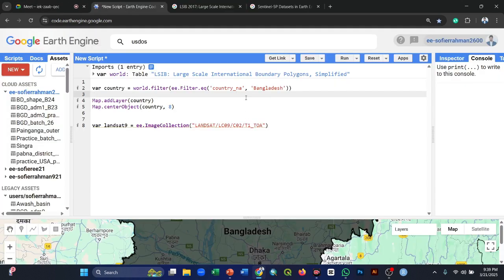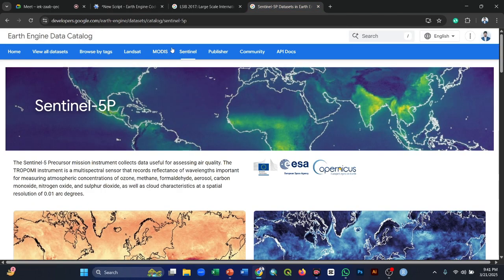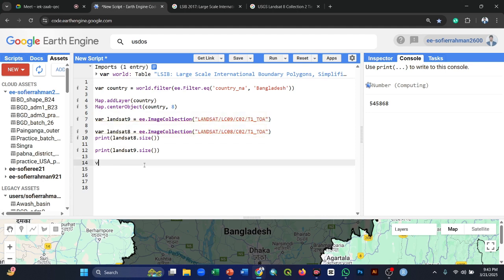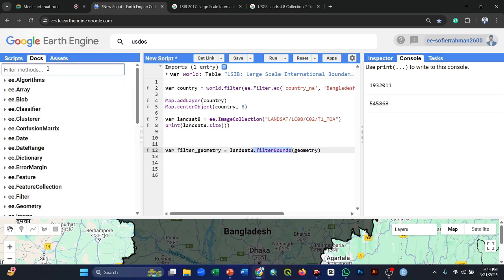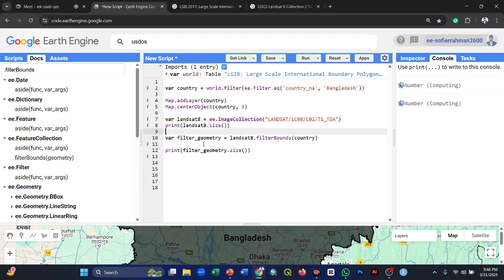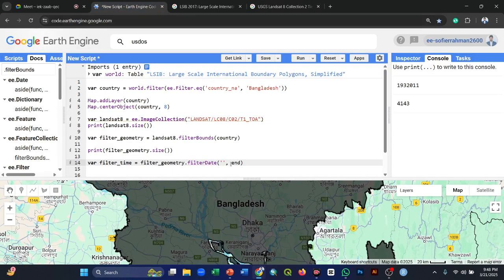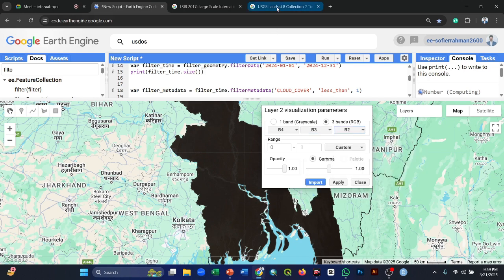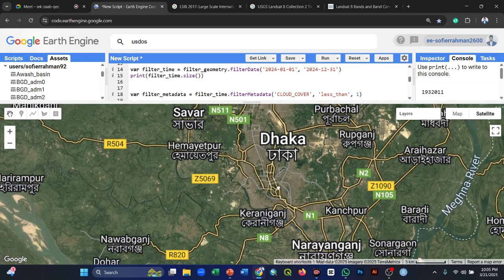Filter Image and use different Bands combination for Analysis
⛔Registration open for new batch ⛔

🔴GEE Basic to Advance Course Participants joined from Malaysia 🇲🇾 Sri Lanka 🇱🇰  Sierra Leone 🇸🇱 BD 🇧🇩 IN 🇮🇳 II
Next Batch start from 16th May 2025

*GEE basic to advance course for remote sensing analysis

Google Earth Engine Course Content:

💥INTRODUCTION:
1 .Introducing About Google Earth Engine
2. How To Create Google Earth Engine Account
3. 3. Introducing Google Earth Engine Code editor
4. Familiarity With the Basic JavaScript Syntex in GEE
5. Introducing Client Vs Server Object in Google Earth Engine
6. Basic of Import and Export Any Raster and Vector data in Google Earth Engine

🎯Calculating Band Combination In GEE:
7. Band Combination Using Satellite Imagery
8. Band Combination of Different Dataset in GEE

📸 Basic Of Image Visualization:
9. How to Filtering Satellite image in GEE
10. How to Displaying Satellite image in GEE

🎗Calculating Indices in GEE:
11. Normalized Difference Vegetation Index (NDVI)
12. Enhanced Vegetation Index (EVI)
13. Normalized Difference Water Index (NDWI)
14. Normalized Difference Buildup Index (NDBI)
15. Normalized Difference Drought Index (NDDI)
16. Normalized Difference Snow Index (NDSI) and others
17. How To make Time series Chart and Data for all indices

🎗Calculating Soil Moisture:
18. Soil Moisture Index in GEE
19. Calculating Average Prof Soil Moisture Index in GEE

🎗Land Surface Temperature Monitoring:
20. How To Calculate Land Surface Temperature(LST) Monitoring using MODIS Dataset in GEE
21. How To Calculate Land Surface Temperature(LST) Monitoring using Landsat Dataset in GEE
22. How to Calculate Land Aerosol Optical Depth(AOD) in GEE
23. How To make Time series Chart and time series Data for LST in GEE

🎗Calculating Air Quality Monitoring Parameter:
24. How To Calculate Carbon Monoxide (CO) unit (mol/m^2) using GEE
25. How To Calculate Nitrogen Dioxide (NO2) unit (mol/m^2) using GEE
26. How To Calculate Sulphur Dioxide (SO2) unit (mol/m^2) using GEE
27. How To Calculate Methane (CH4 using GEE platform
28. How to Make Time series Chart and data for all Air quality parameters in GEE

29. How To make Hill shade ,Slope & Aspect Map using Different Dataset in GEE
30. How To Export Hill shade ,Slope & Aspect Map using Different Dataset in GEE

31. How To Create LULC Map Using GEE Platform
32. How To Apply supervised & Unsupervised Classification Using GEE
33. How To Apply Random Forest & CART Classifier in GEE
34. Accuracy Assessment of LULC (producer accuracy, Kappa accuracy and others)
35. How To Calculate Area for each LULC Class in Google Earth Engine

*Next batch start time:   16th May2025
Seat Booking Last Date:  15th May 2025
Total Class: 8 days (2 days weekly Friday and Saturday )

Class Duration: 3.5 hours (Each day)